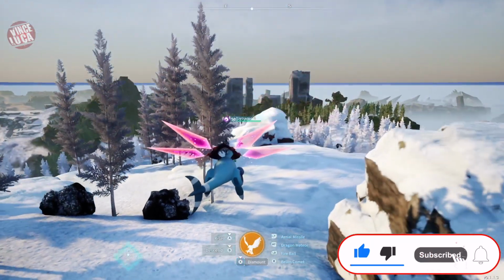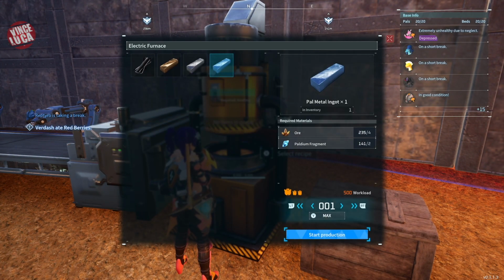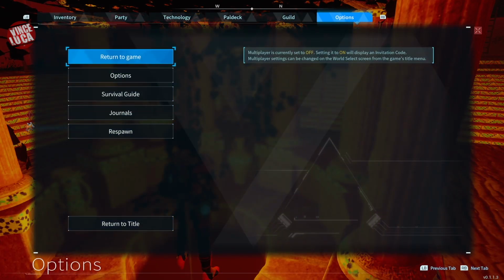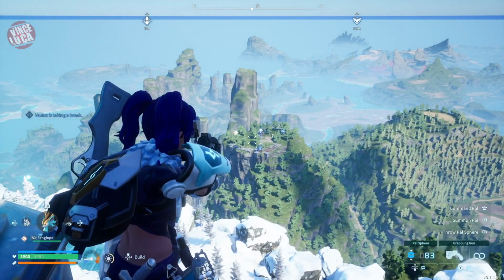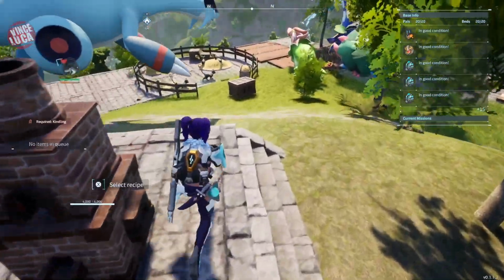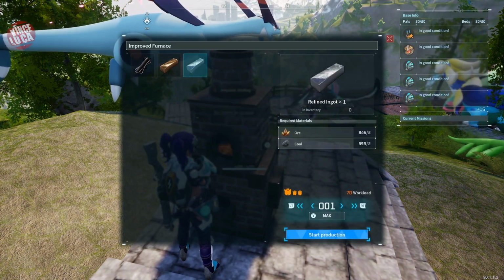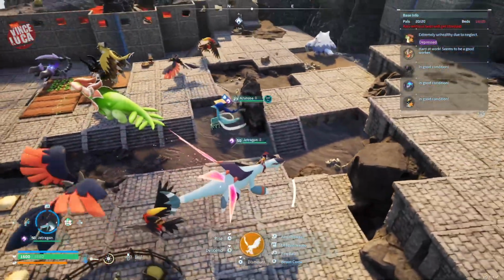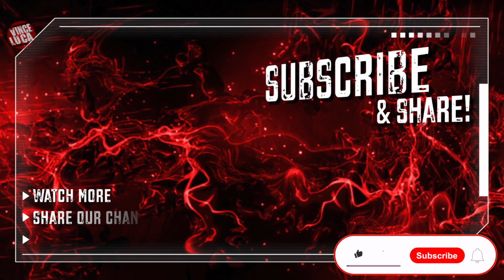How to Palworld Tips and Tricks VOLUME 3 Best Base Area Location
Best base Locations in Palworld - Where is the best spot for base?